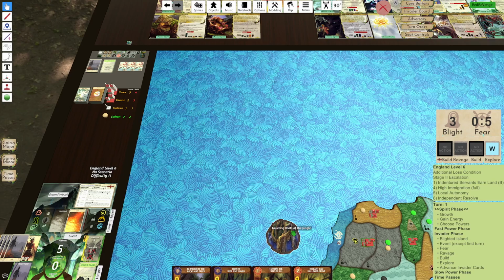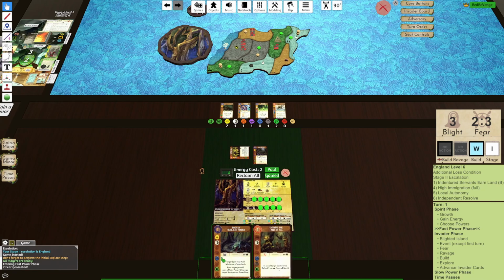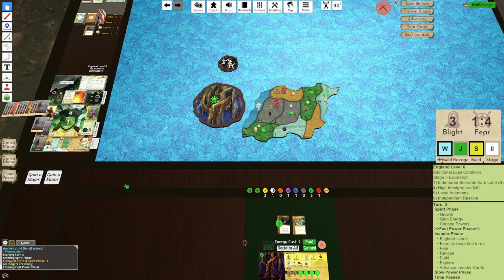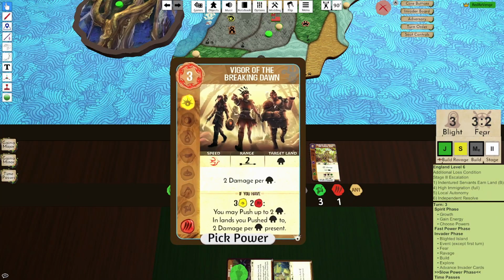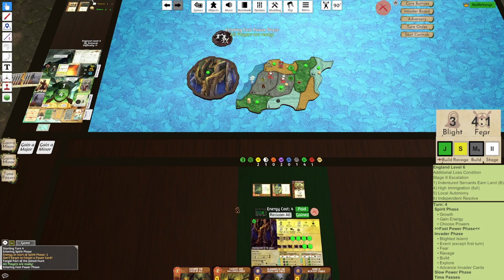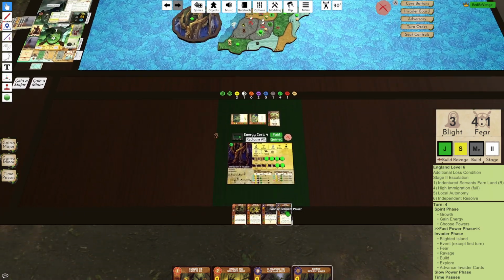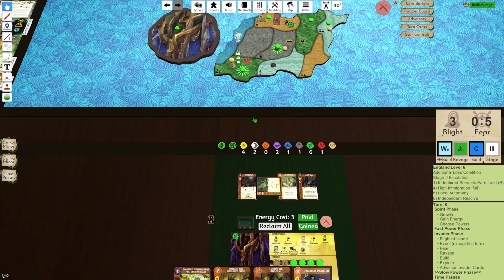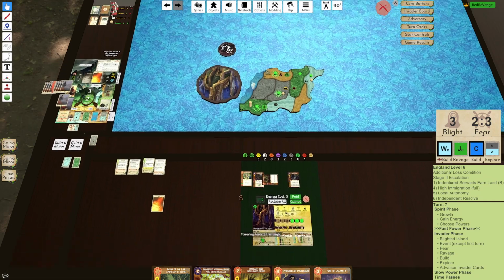Spirit Island: Towering Roots of the Jungle: England 6 - 1